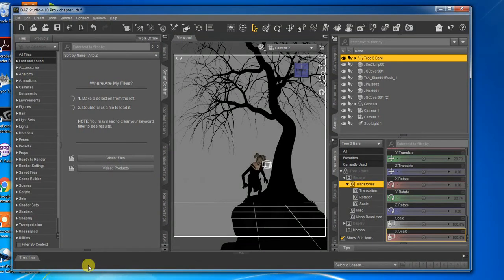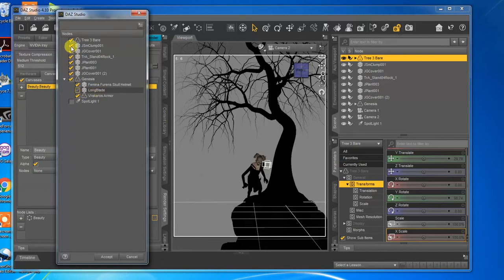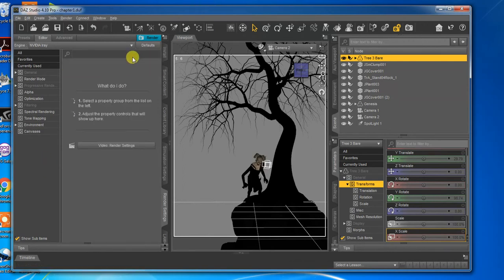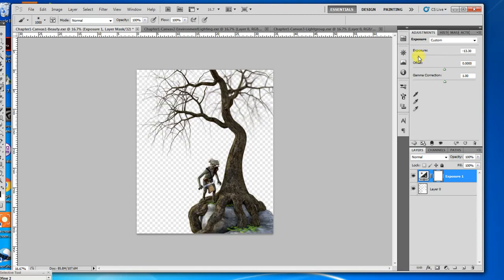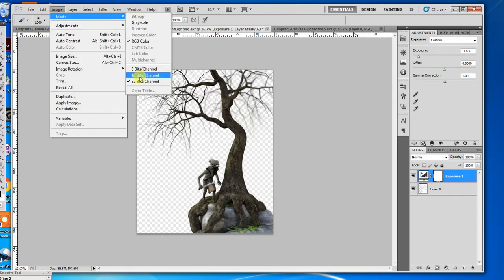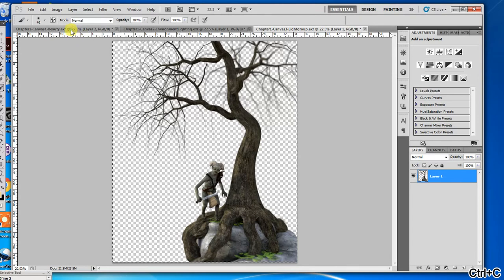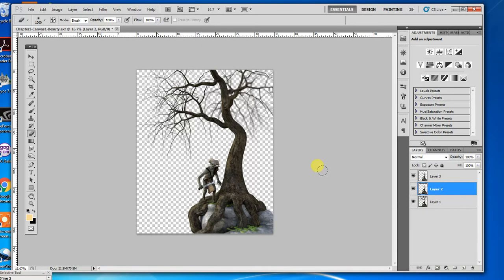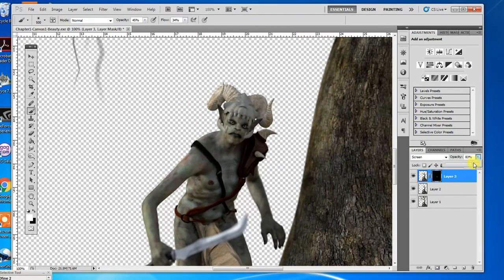Daz Canvases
How to render canvases in Daz Studio 4.10 and what to do with them in photoshop after they are rendered to make them workable files.

I have been working with Daz for just under a year, so I still stumble around a bit. This is just one way I use canvases, I use them differently for every render, it just depends on what I am needing for that particular art piece.

EDIT: For doing the beauty canvas you do NOT have to select or create a node for it, it can be left unchecked and it will render everything as it is seen in the screen. If you do make a node everything you want to show must be checked or it will not be rendered.